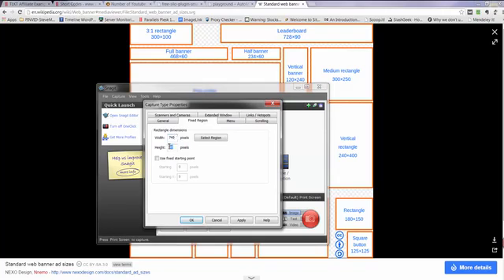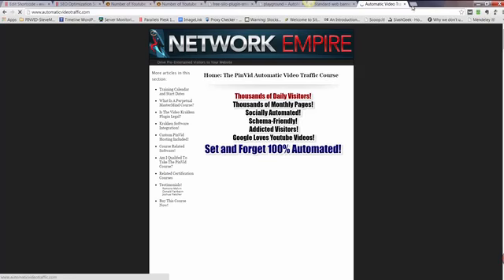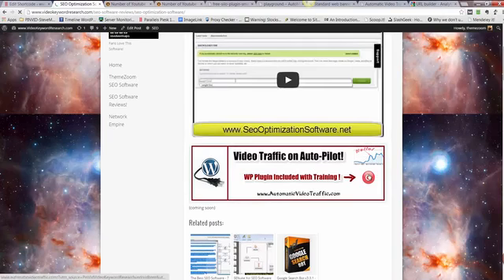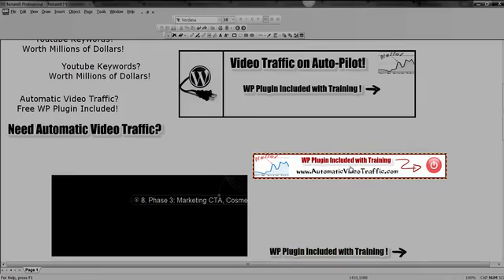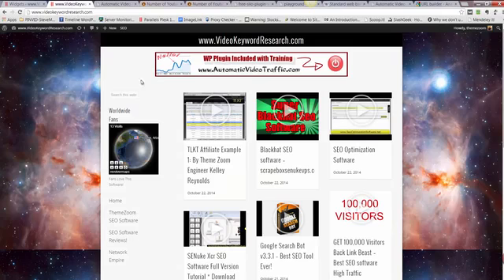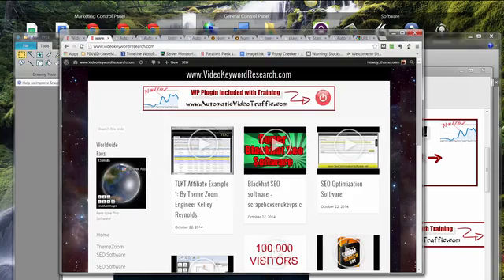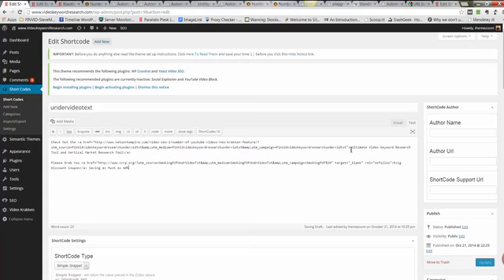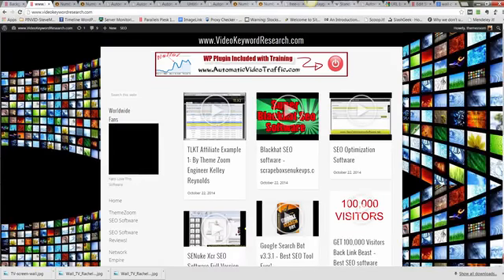QZX911 N3TW0RK B@NNER 2